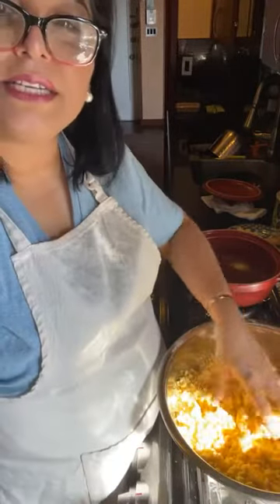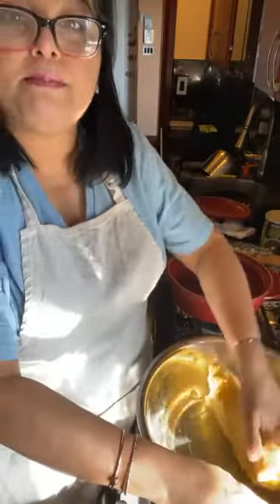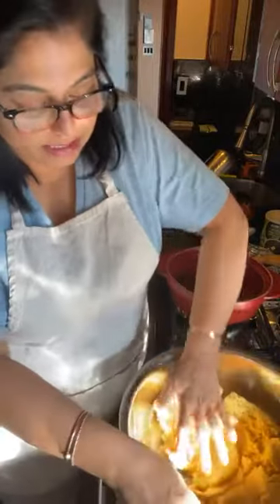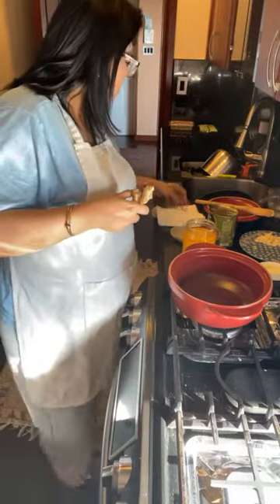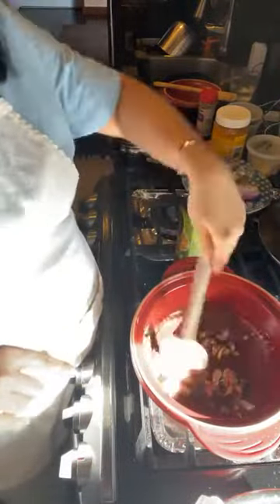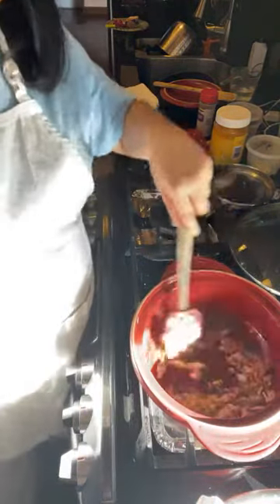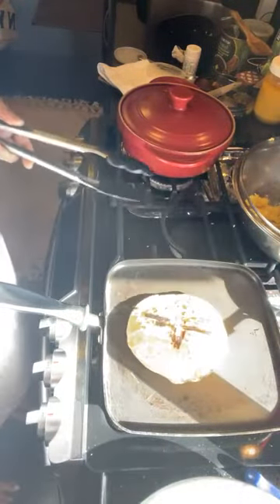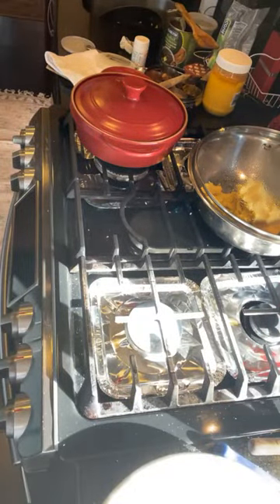Makki ki Roti and Saag | Lohri Special | Queens Curry Kitchen | Chef Nupur Arora | New York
The easiest way to make Makki ki Roti and Saag